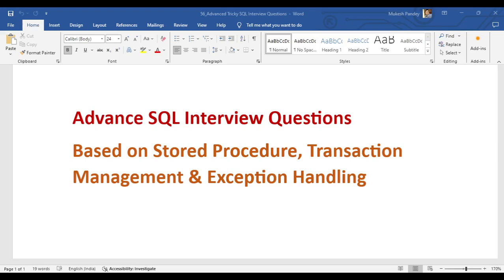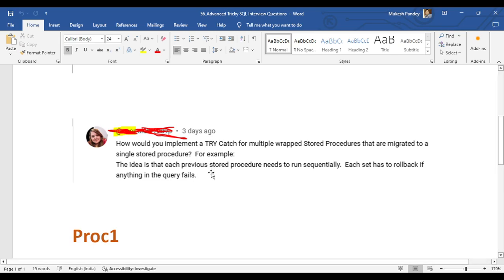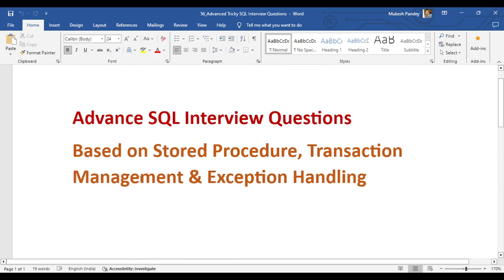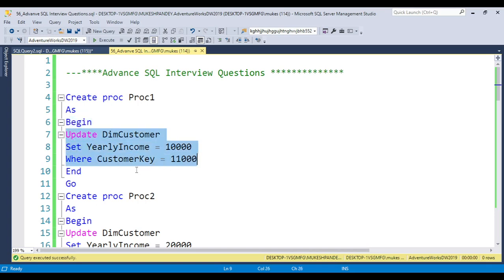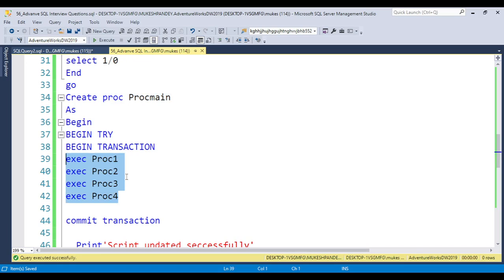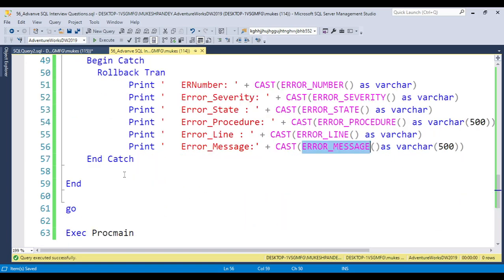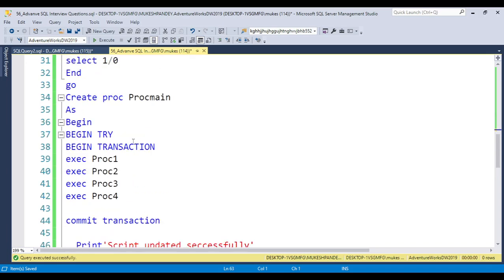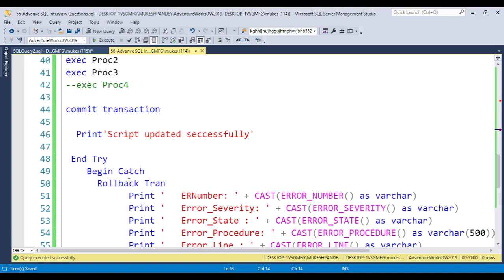56.Advance Tricky SQL Interview Questions Based on Stored Procedure & Transaction Management